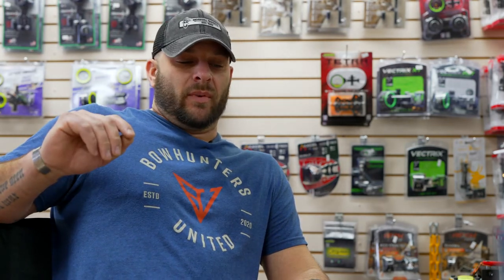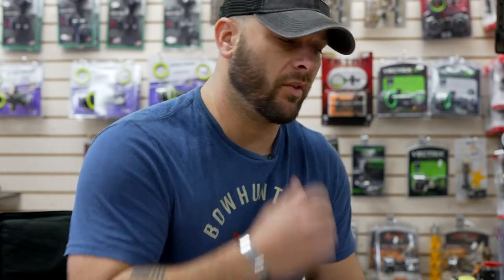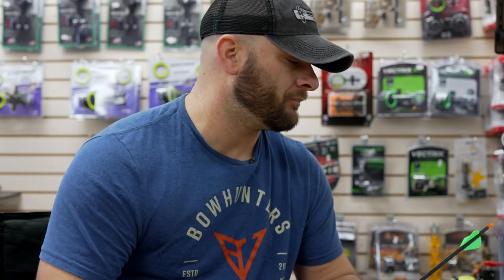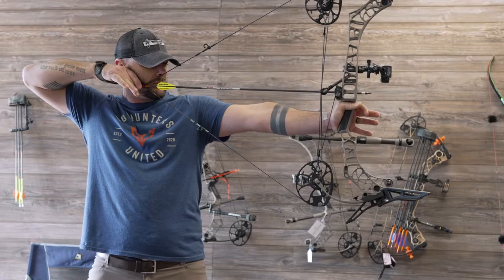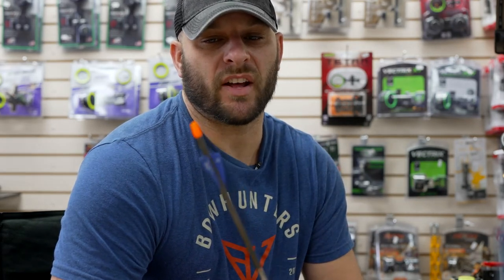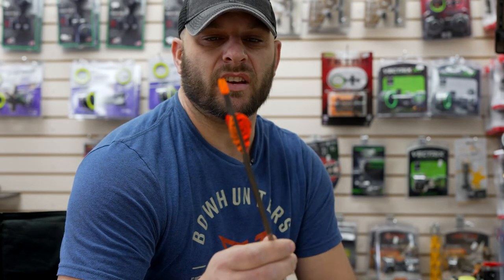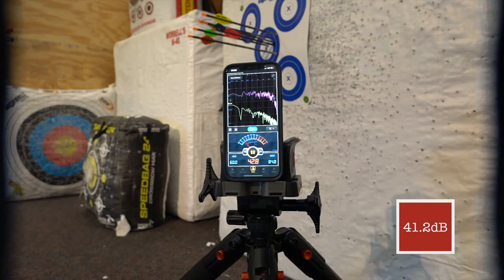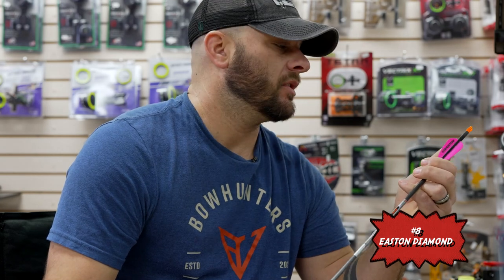Vane Noise Comparison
Is there a difference in noise vanes produce? We tested 8 different vanes to compare the sound. Which one is most quiet?